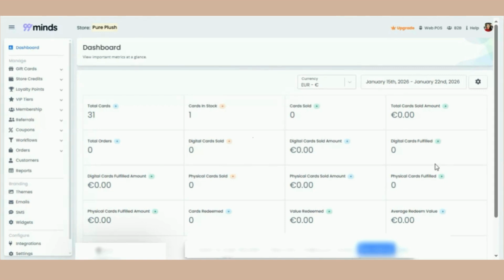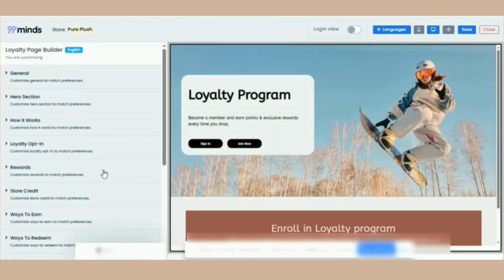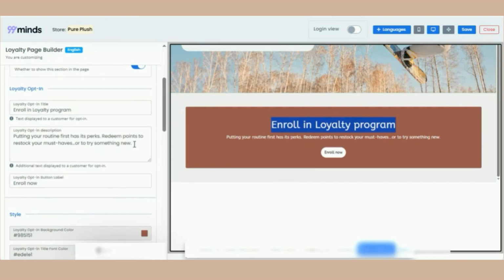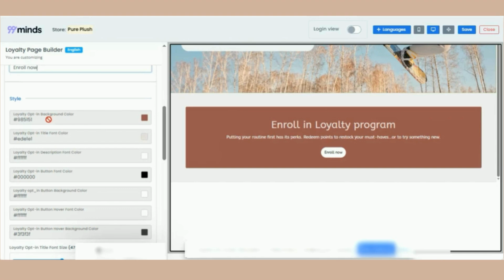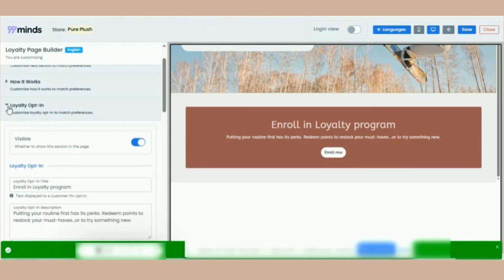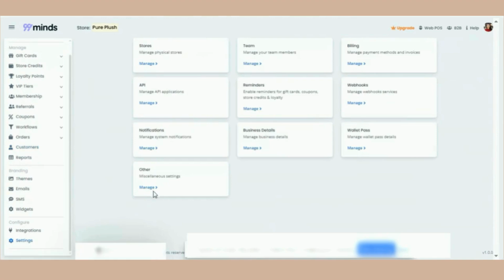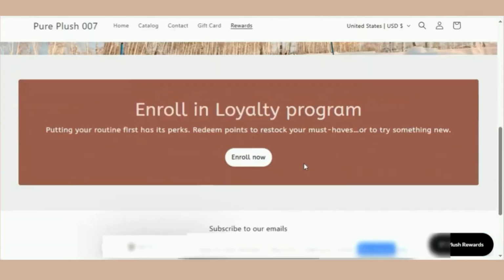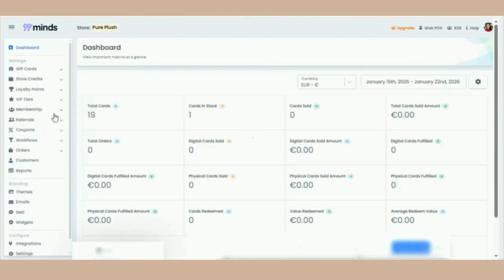How to Set Up the Loyalty Opt-In Section on the 99minds Loyalty Page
Want to allow customers to enroll in your loyalty program directly from your storefront?

In this video, we walk you through how to configure and enable the Loyalty Opt-In section on the 99minds loyalty page — step by step.

From customizing the opt-in title and button to enabling manual enrollment and verifying customer status, this tutorial covers everything you need to activate and manage loyalty enrollments seamlessly.

In this video, you’ll learn:

➡️ How to access the Loyalty Page Builder in 99minds
➡️ How to enable the Loyalty Opt-In section
➡️ How to customize the title, description, and button
➡️ How to style fonts, colors, and background settings
➡️ How to enable the manual enroll flag
➡️ How to verify a customer’s loyalty opt-in status

This setup ensures customers can easily join your loyalty program, helping you increase engagement, retention, and repeat purchases.

99minds is an omnichannel customer retention platform that helps brands grow through loyalty programs, gift cards, store credits, referrals, mobile wallet passes, and automated promotions. Designed for both online and in-store businesses, it keeps customer rewards synced in real time across all channels.